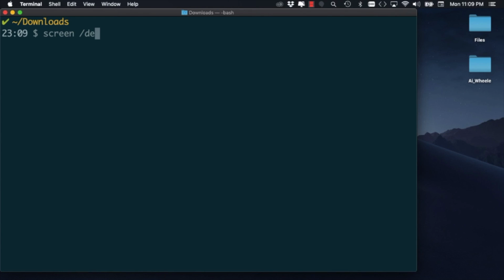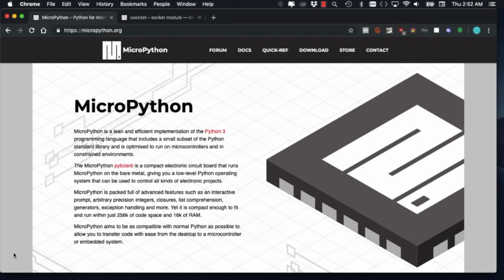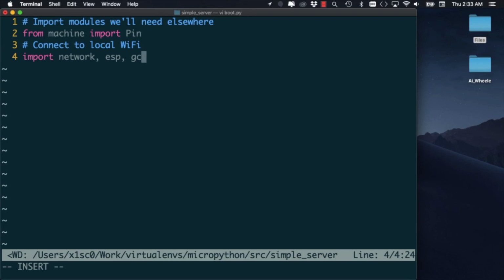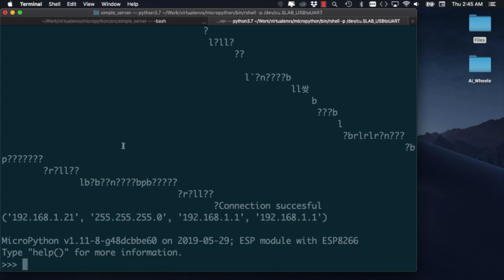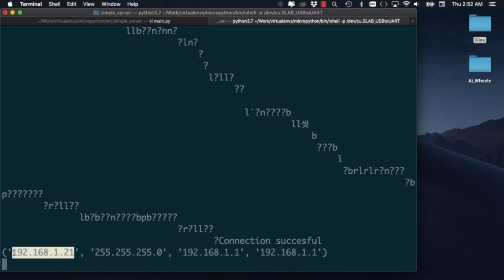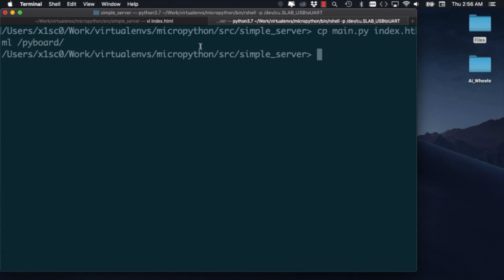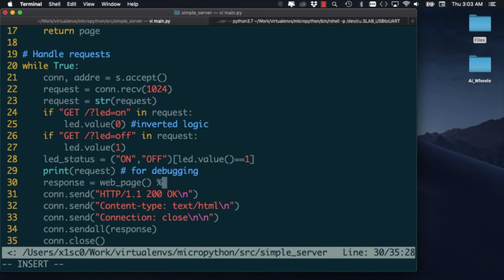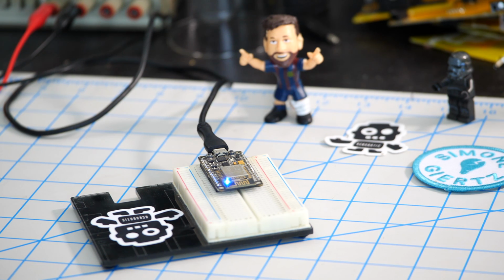ESP8266 MicroPython Web Server For NeoPixel Control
• Your support helps me post videos more frequently:
BTC: 1ZpLvgETofMuzCaKoq5XJZKSwe5UNkwLM
• My shops:
• Description:
In this video tutorial I show you how to run a web server in MicroPython on the ESP8266. We set up the server to handle requests for controlling the state of an LED.
• Related vids:
For setting up MicroPython on the ESP8266 using the most up-to-date tools (2019) I encourage you to watch:
• Project parts:
ACROBOTIC Development Board for ESP8266:
• Project code:
I also have a detailed guide for getting started with the ESP8266 including explanations of how to use other firmware (AT Commands and NodeMCU):